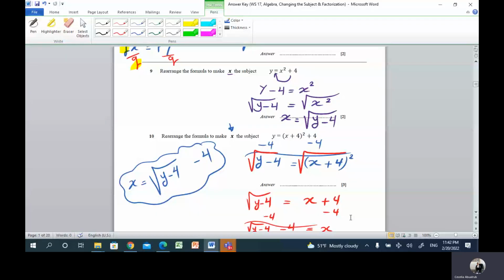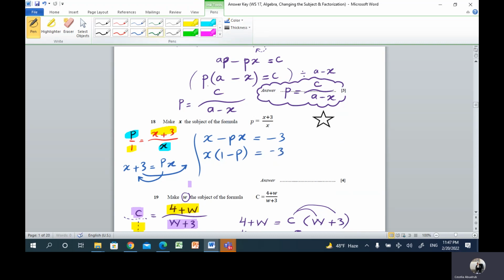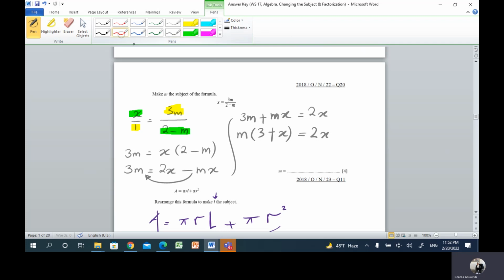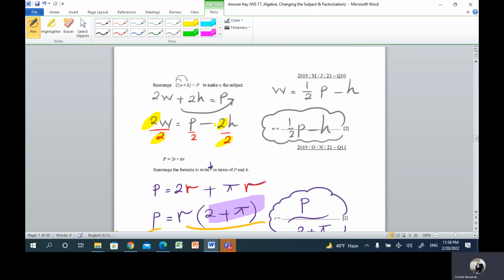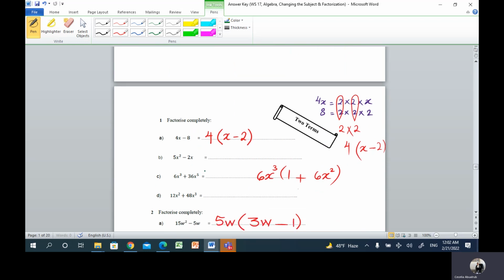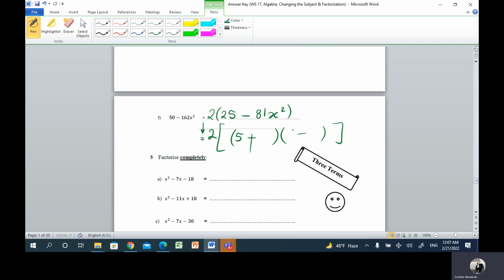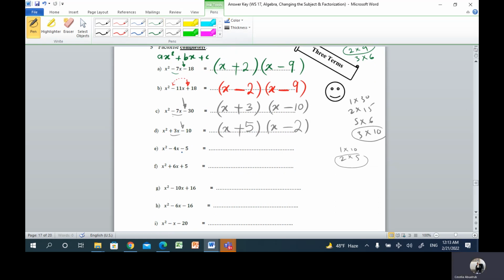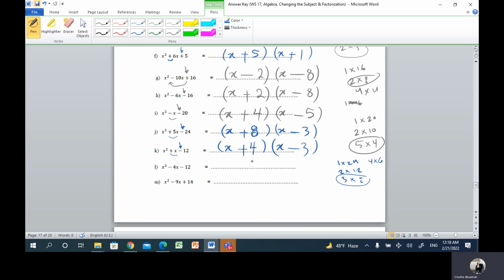Factorizing and Changing the Subject of the Formula